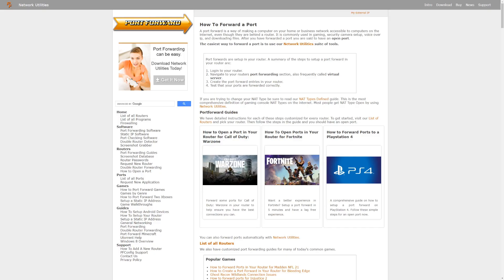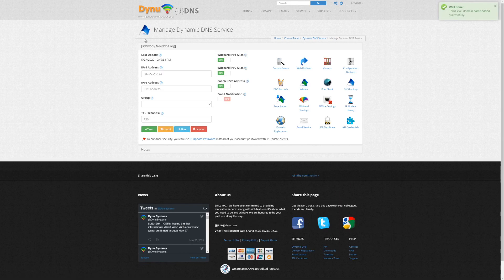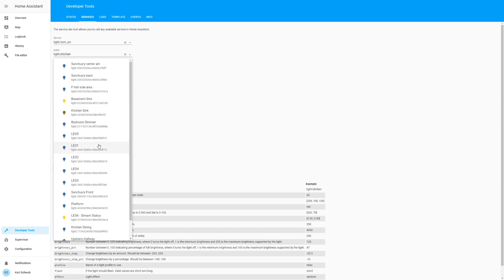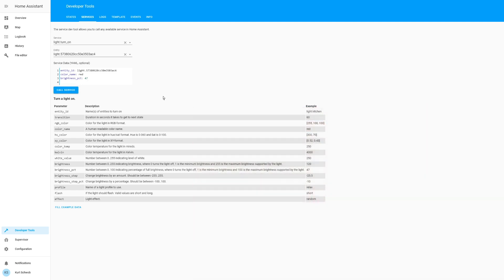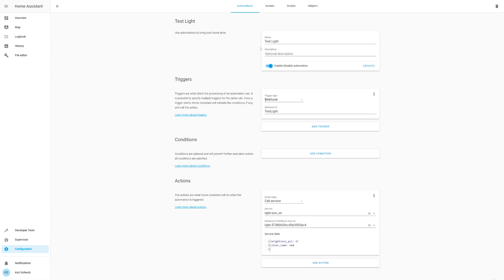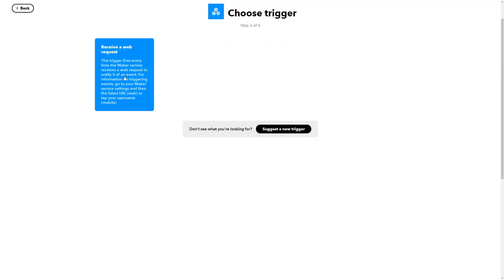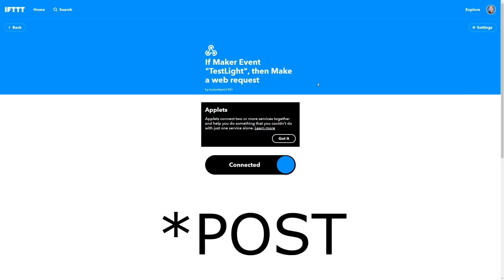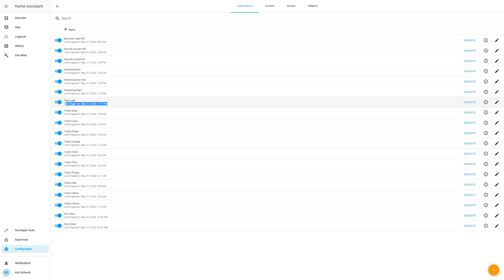Advanced Control with Home Assistant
This is the second video in my series on how to drop the Tuya Smart Life app and get your home automation back up and running using Home Assistant, all while keeping IFTTT functionality.

I want to give some attention to Paul Hibbert's video 'Tuya Smart Life Just Ruined My Smart Home | IFTTT Withdrawl' found

Additionally, Colin from Brilliant Lighting Australia has kindly offered his IFTTT service to allow Tuya Smart Life products to maintain their 3rd party smart home integration.

If you need help getting port forwarding working, try using this service

For the Dynamic DNS server, I showed off You can use anything you want, but for best results, a DDNS name is best.

Timestamps
0:00 - Intro
0:23 - Port Forwarding
0:55 - Dynamic DNS
2:24 - Automation Training
3:35 - Automation Setup
4:55 - Webhook Trigger for Automation
5:40 - IFTTT Webhook setup/activation
7:02 - Local Webhook setup/activation

You really help me out by letting me know how I'm doing.